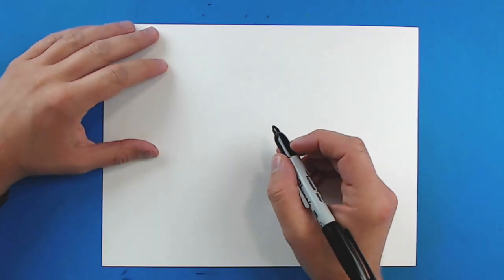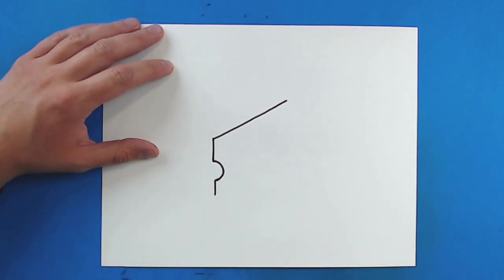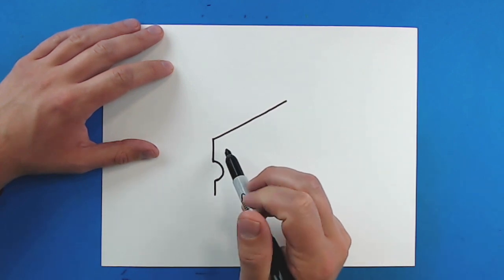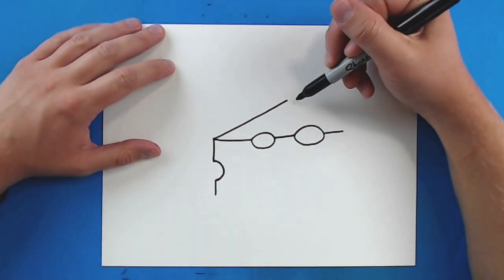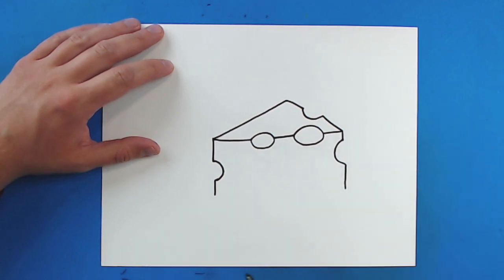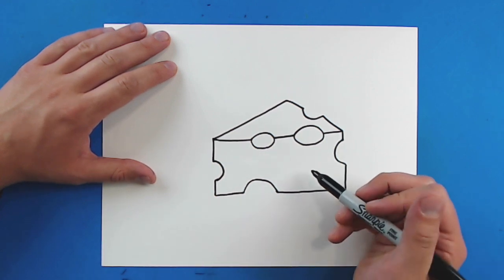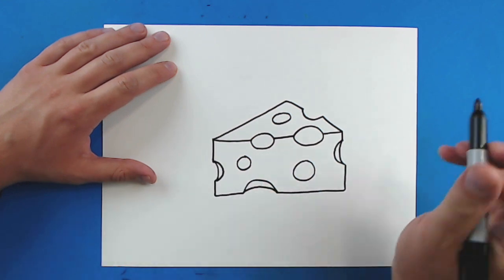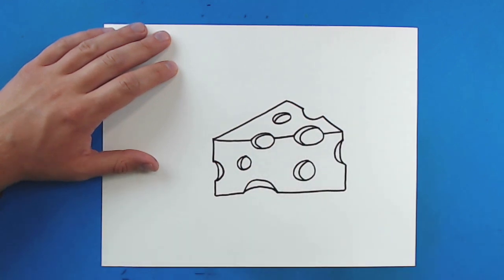How to draw Cheese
Step by step video on how to draw Cheese!!